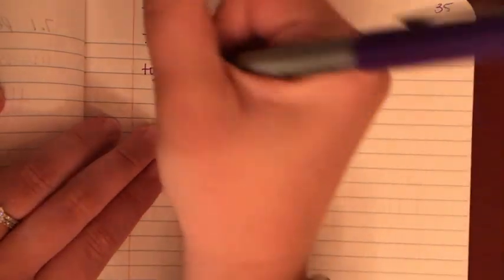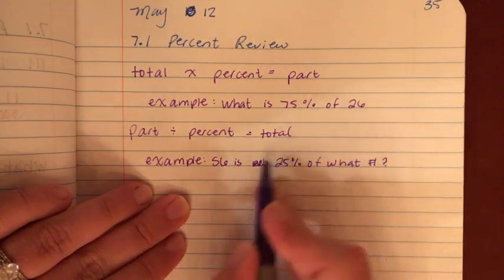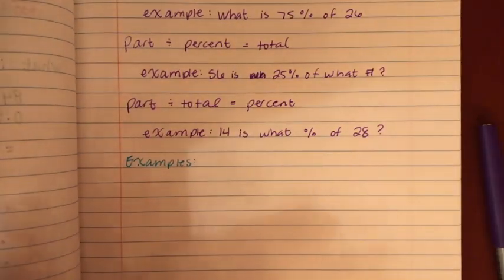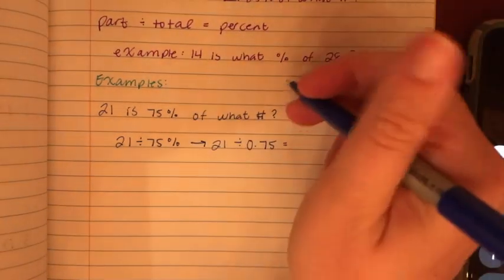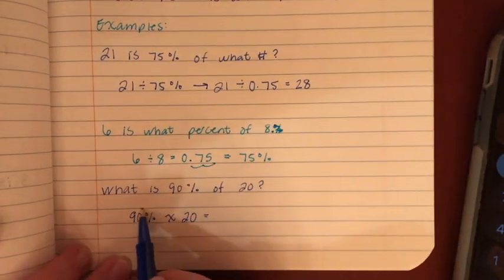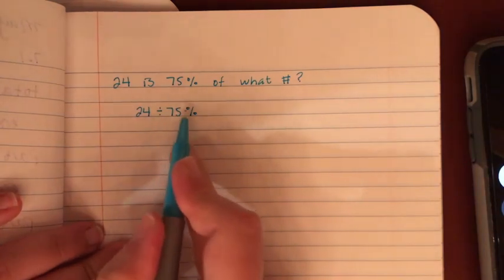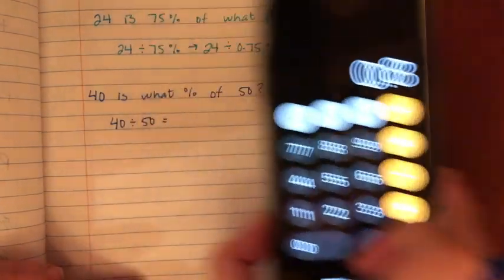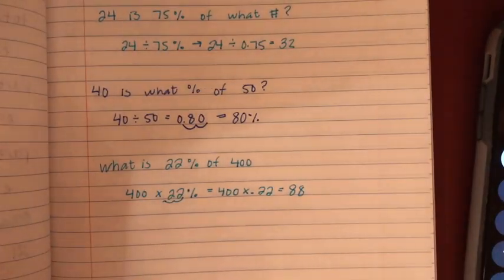Percent Problems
How to solve each kind of percent problem